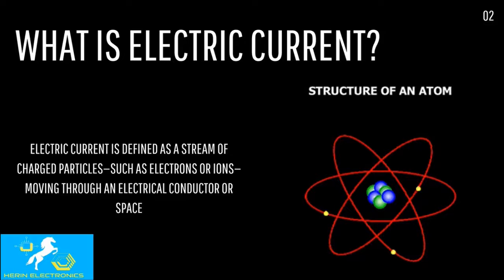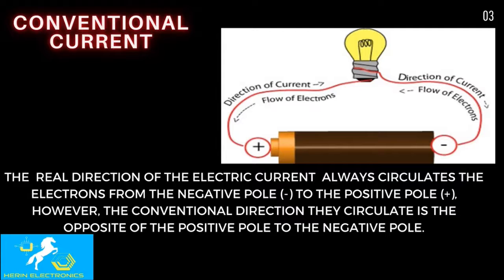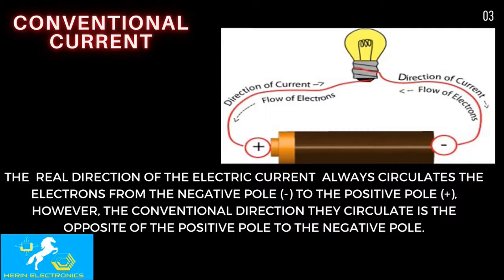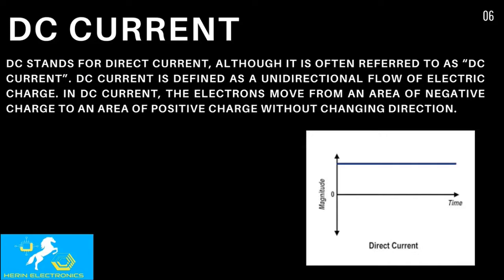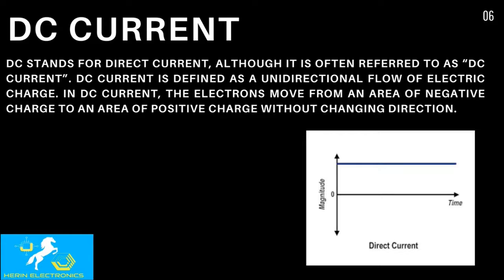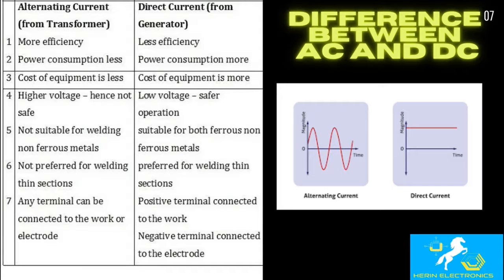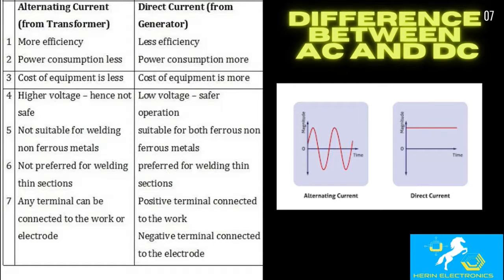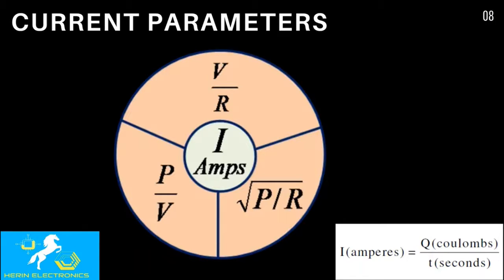Basic electronics-Current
Electric current